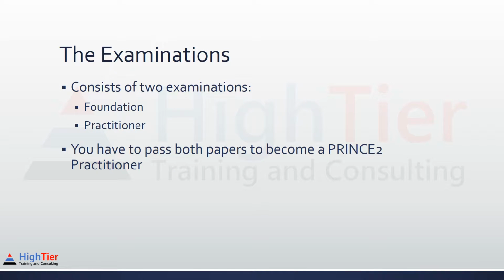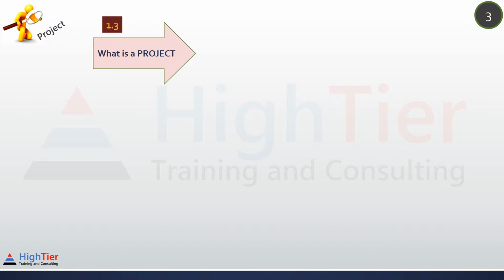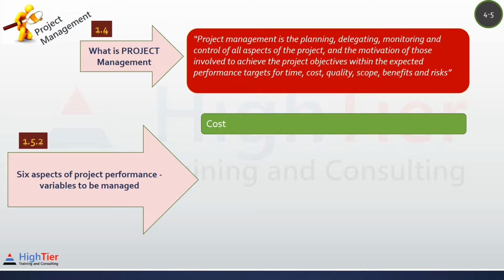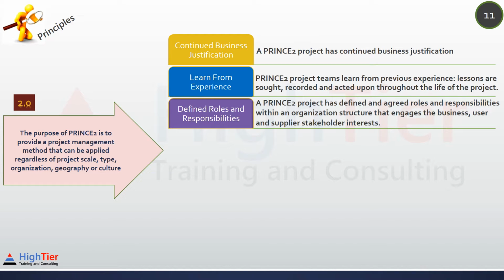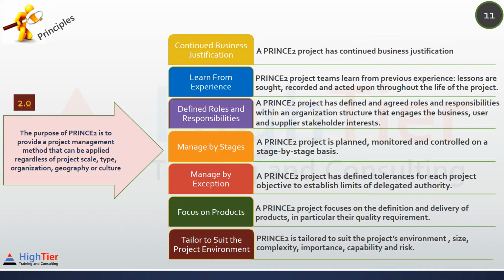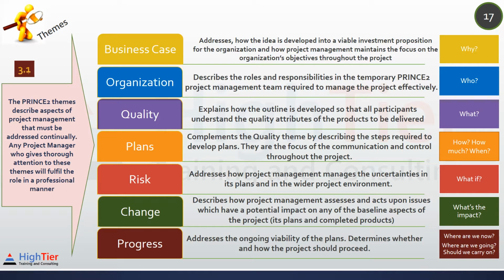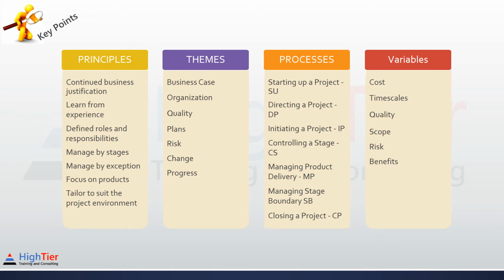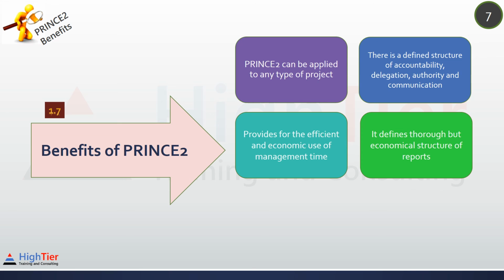PRINCE2 Introduction Part 1 - Basic Concepts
We hope you enjoy watching this session. The basics from the  introduction session of Prince2 course by HighTier Training and Consultancy.

If you have any questions about us or what courses we can deliver both online or classroom based then please get in touch.

Please look out for more videos and courses coming soon.

We are happy to answer any questions you have regarding the basic concepts of PRINCE2 theme